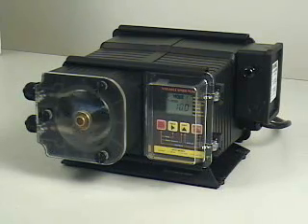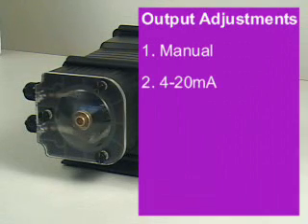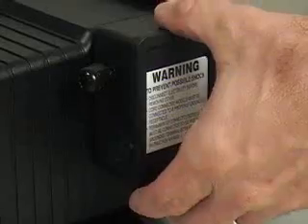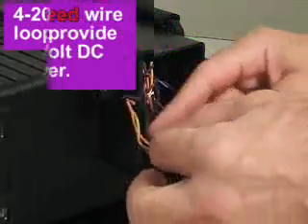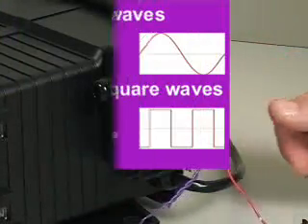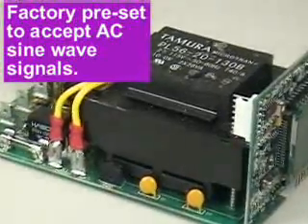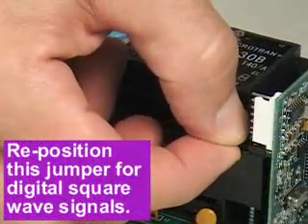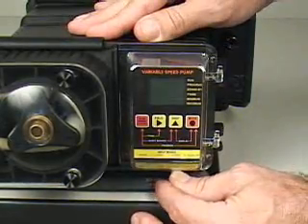FLEXFLO® A-100NV Peristaltic Pump - Operational Training